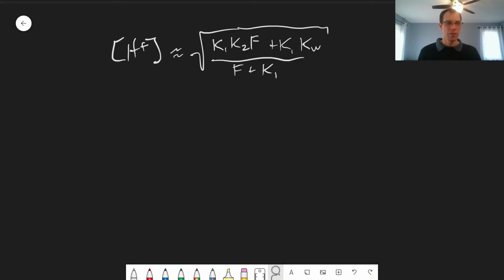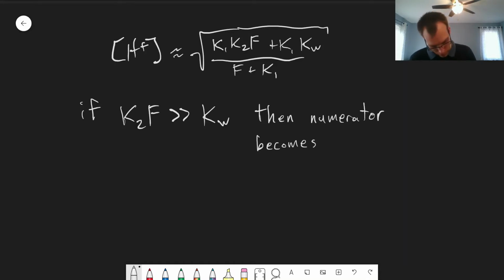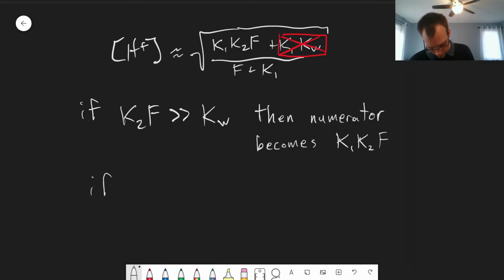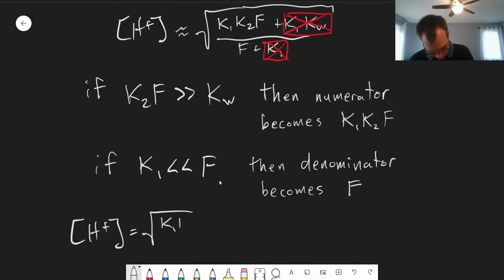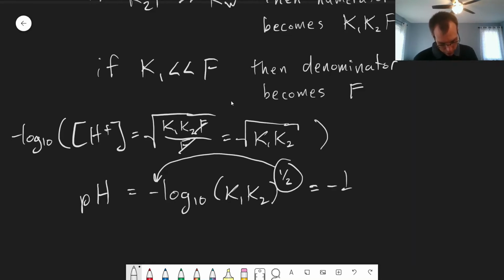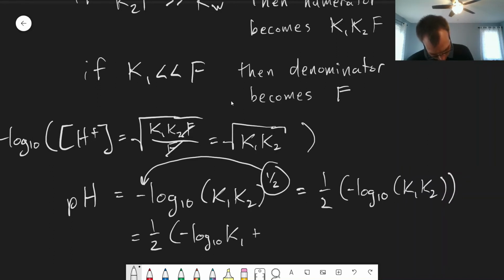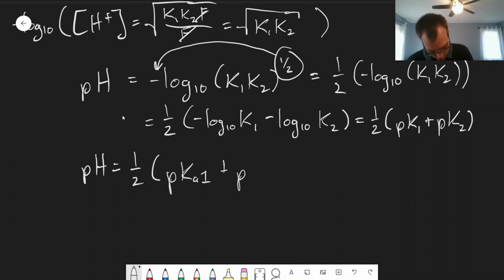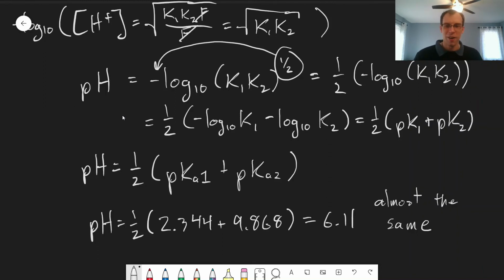Chapter 10: Simplified Equation for Intermediate Form | CHM 214 | 095